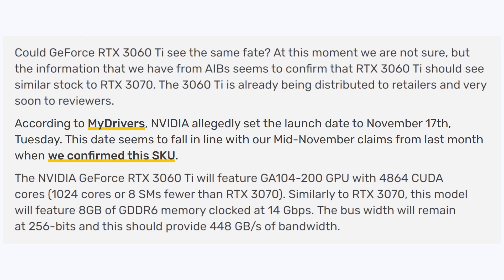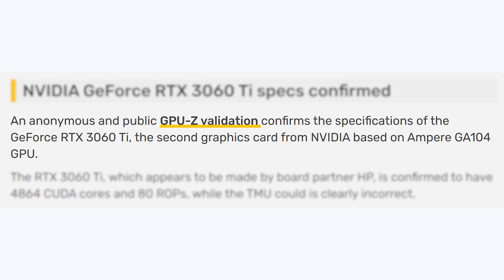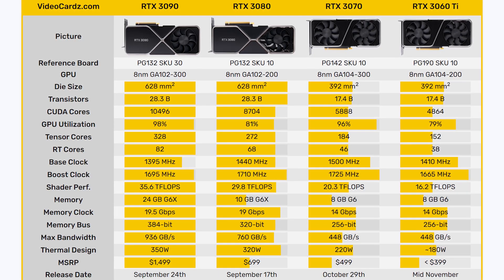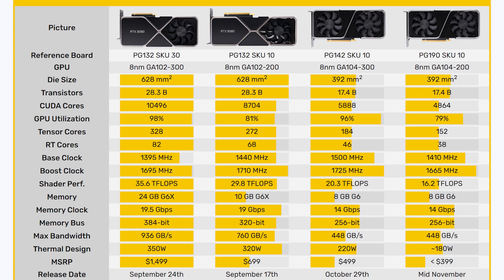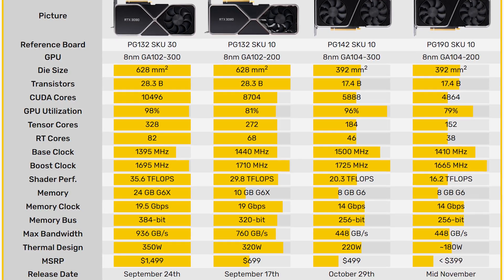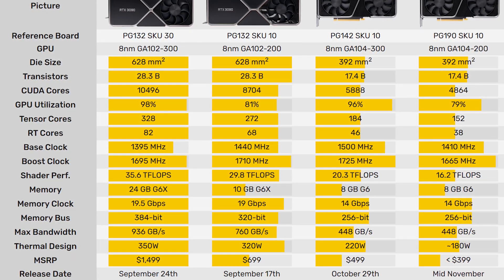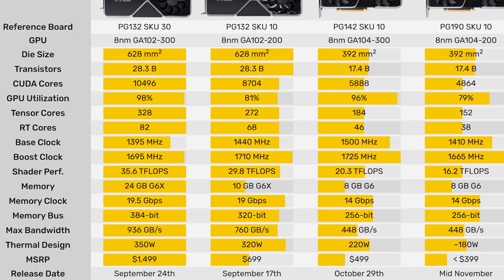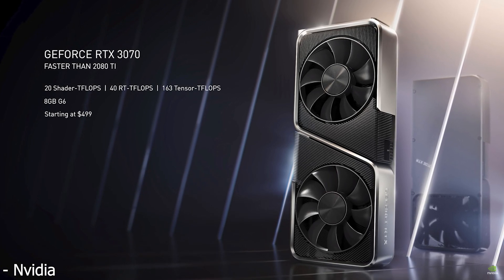RTX 3060 Ti / Super Leaked - Release Date, Specs, and Performance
More RTX 3060Ti leaks were posted online showing both a possible release date as well as specs for the new Ampere based GPU. The RTX 3060Ti is rumored to be launching on November 17th and according to leaks will be based off the same GA104 GPU as the RTX 3070 and will feature the same 8GB of GDDR6 on a 256bit bus, but with just 1024 less shaders putting it at a total of 4864 CUDA Cores.

FULL DISCLOSURE
END DISCLOSURE